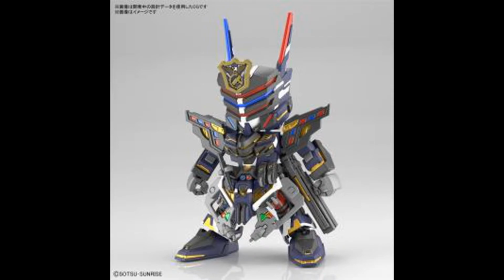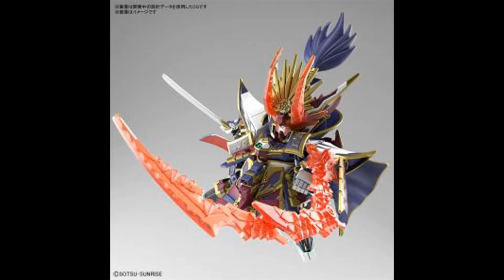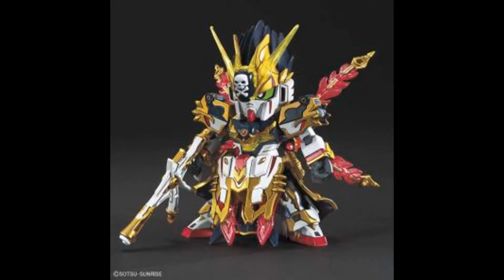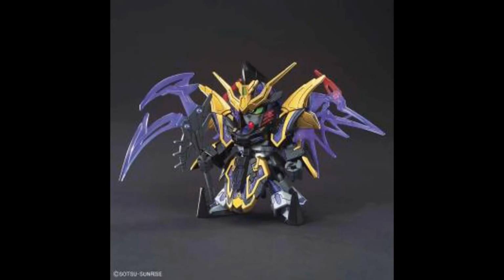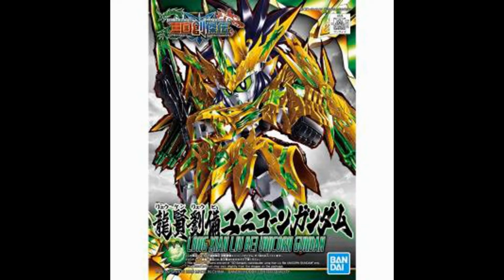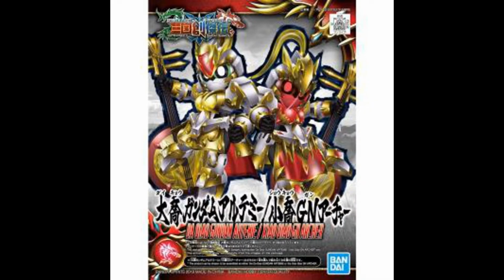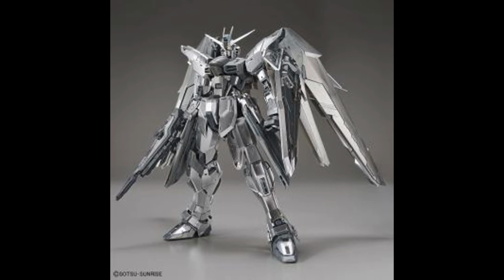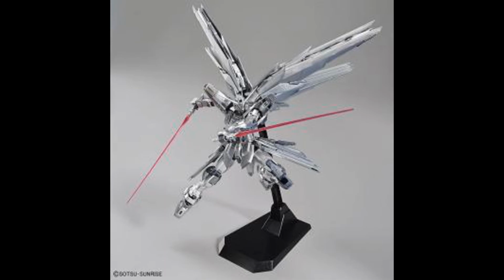Gundam News for April 2021